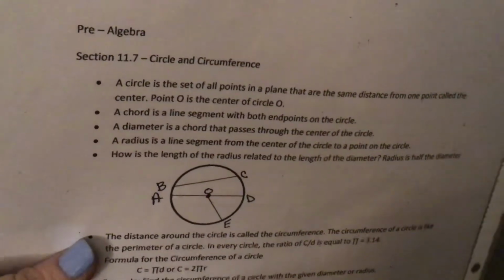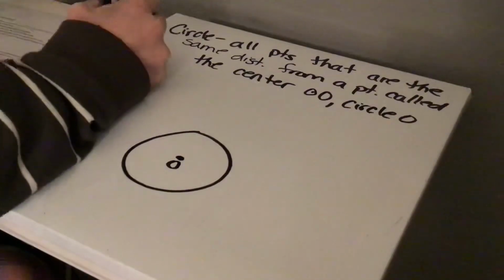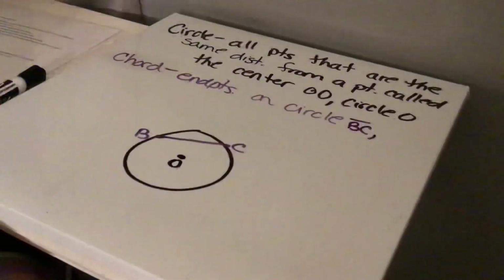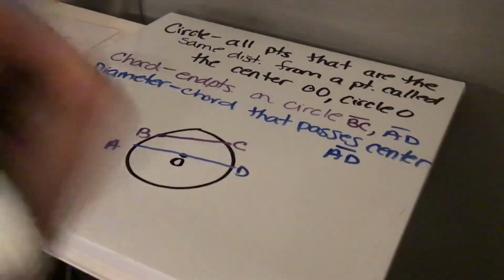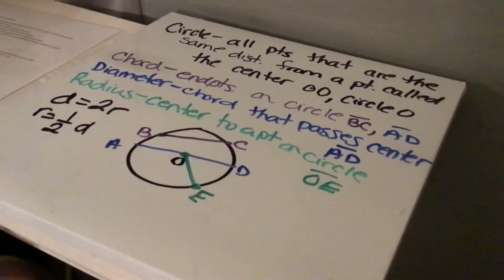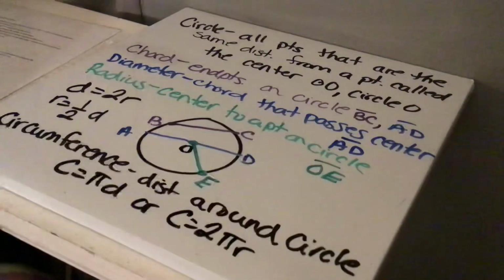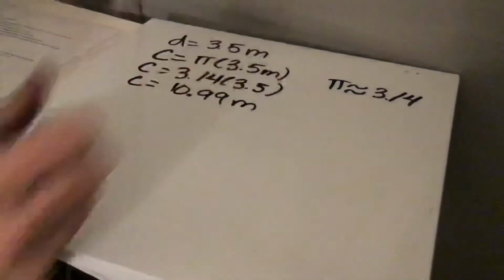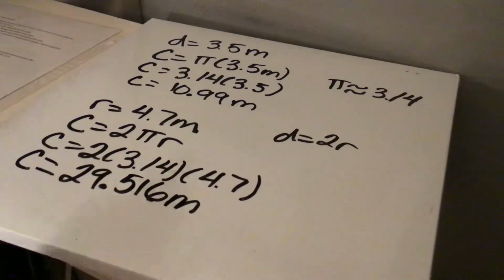Pre Algebra Lesson 11.7